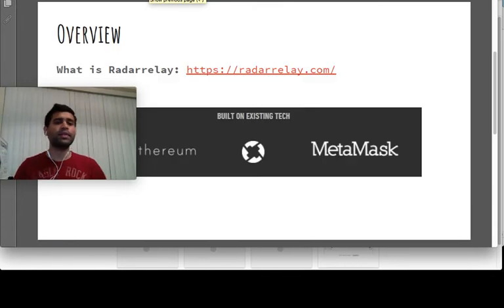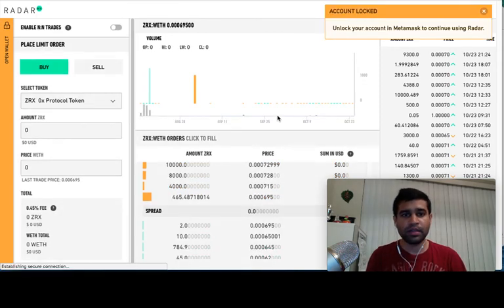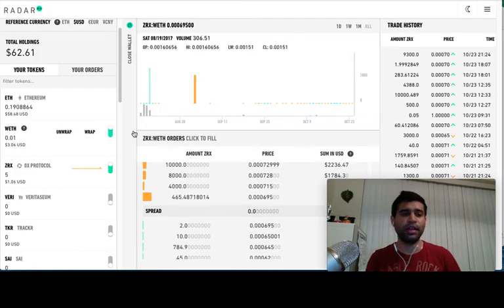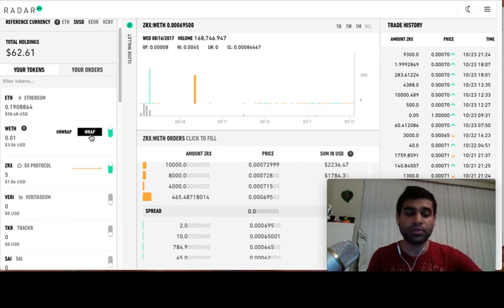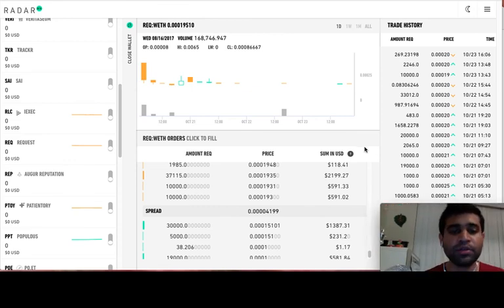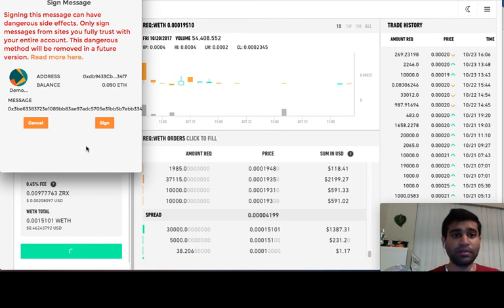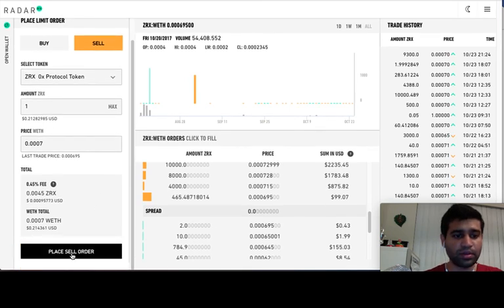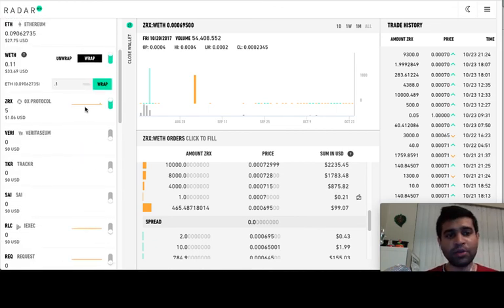Radar Relay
Radar Relay- The decentralized exchange build on 0x protocol